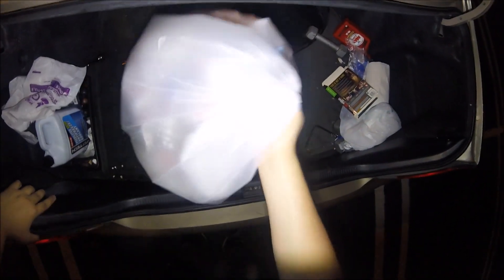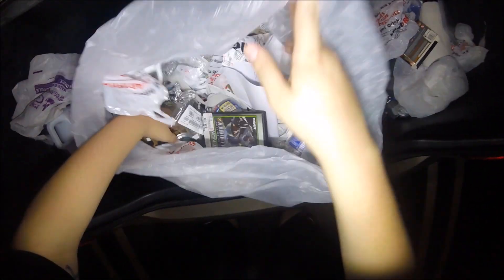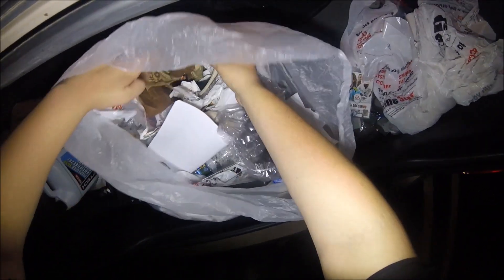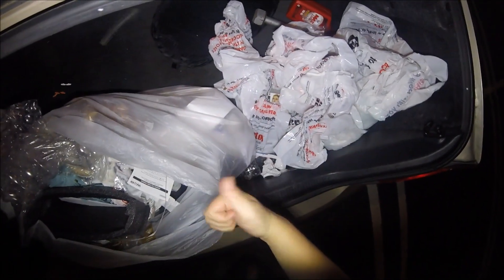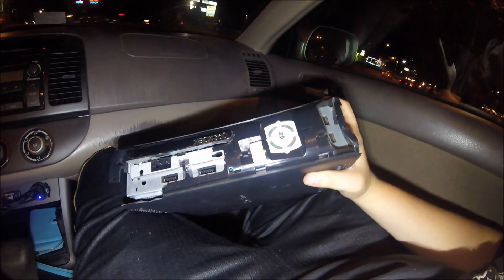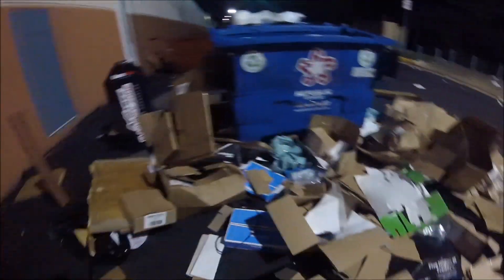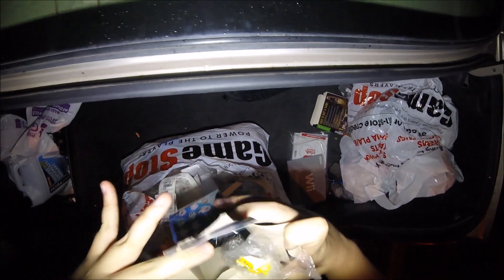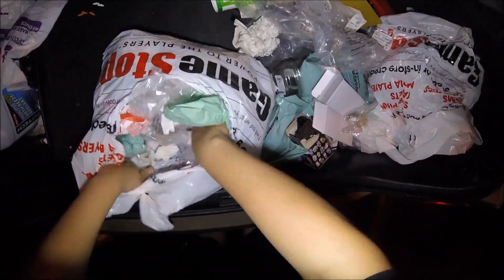I Hate Gamestop! Dumpster Diving! Night 43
This is why I hate GameStop! GameStop purposely broke these two Xbox consoles just so that nobody could find and use them! This is one of the dumbest things that GameStop does, and one of the reasons why I hate GameStop!